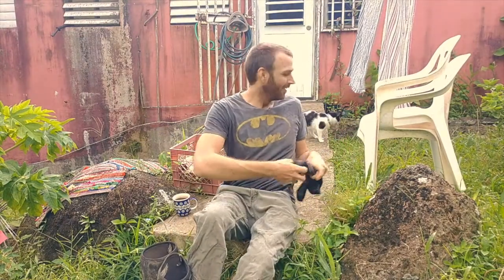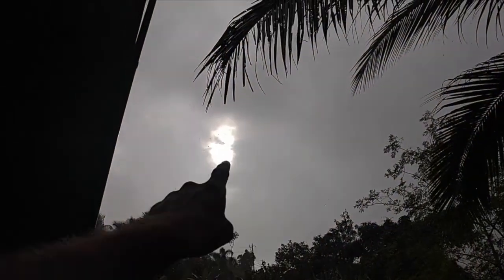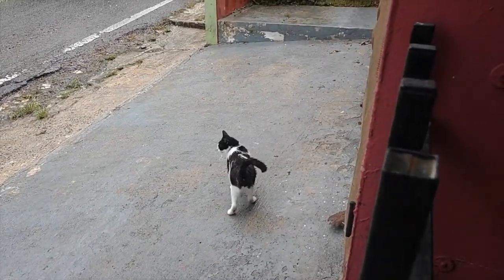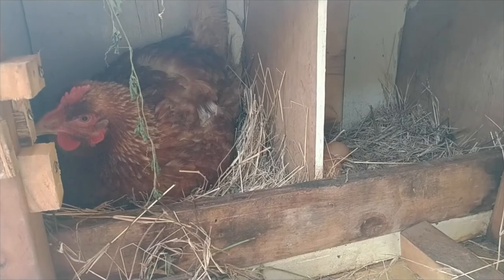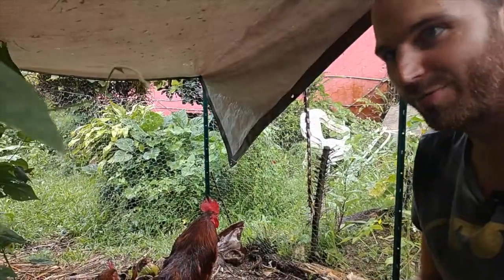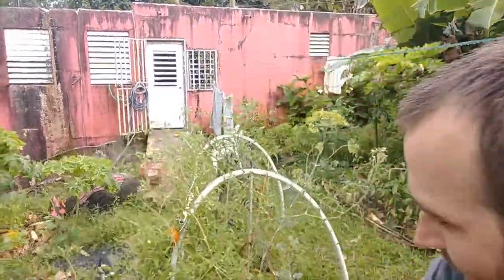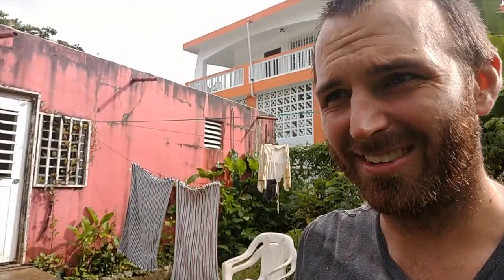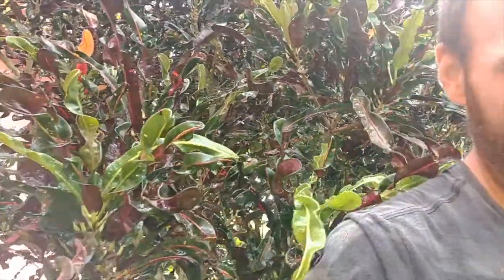Backyard Permaculture Homestead | Horse Manure Adventure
In today's vlog we go on a horse manure adventure on my backyard permaculture homestead! A heavy rain started off today's vlog, forcing me to run for cover while the short squall passed by.

Once the rain let up, Otto and I did a quick check on the homestead and I spent some time with the chickens. I haven't had much time in the past week to just hand out with them, so I took a bit of extra time to hang out with one of the hens and the rooster while our third sat happily on her nest about a week into being broody.

After the quick checkin, we continue onto the horse manure adventure. The abandoned lot next door has been hosting a horse in the overgrown pasture for the past few days and I'm in need of some manure as a compost pile ingredient. While I have a regular supply of chicken manure, I like to add diversity to my compost pile by collecting other nitrogen-rich manure.

Horse and cow manure work really well in compost piles with a carbon to nitrogen ratio around 16:1. This high nitrogen ingredient is considered "party food"  and helps get the microbiological reproduction jump started within the pile.

I hacked my across to the neighbors yard with a machete and greeted the large male horse as a friend, and he gave me a nod and continued eating his fill. Thanks to his appetite, there were many piles of fresh manure ready for harvest. I only ended up with about 1/2 a 5 gallon bucket full, but I'm planning on going back for more. Ideally, I'd have 2-3 buckets worth to spread evenly throughout my compost pile as I build it.

All in all, a successful day and a successful horse manure adventure.